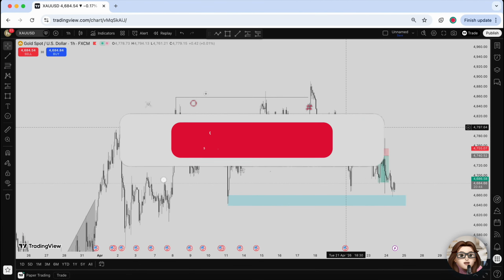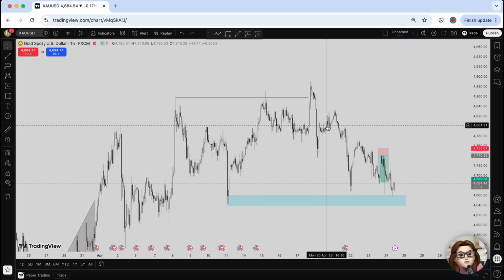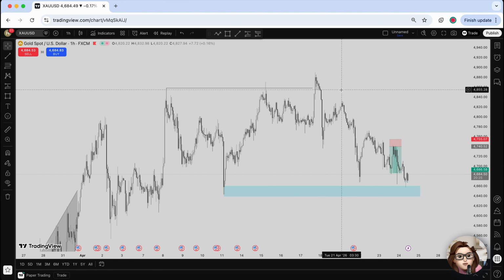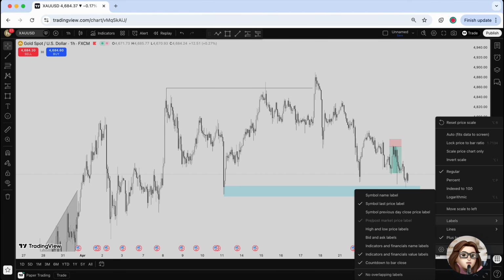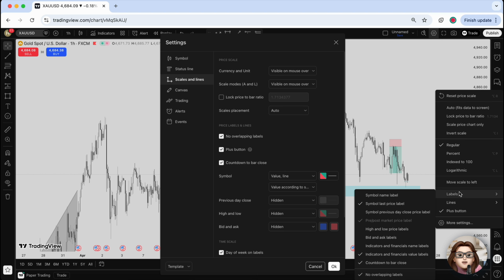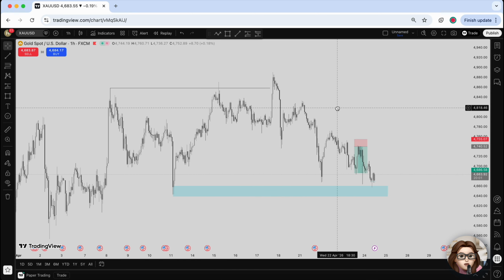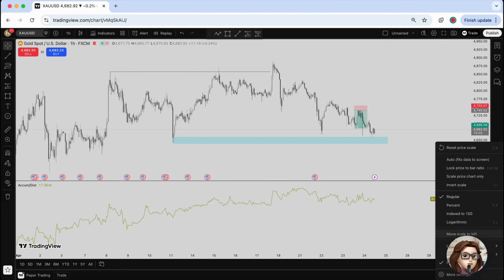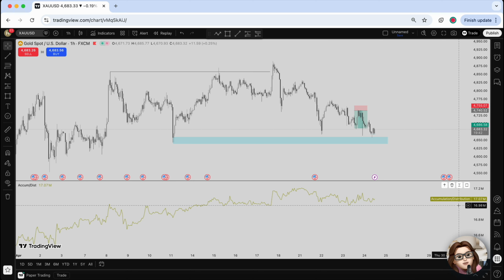How To Get Indicator Name Labels On Tradingview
Want to clearly see indicator names on your chart? In this tutorial, you’ll learn how to show indicator name labels in TradingView so you can identify your indicators easily and keep your chart organized.

Indicator labels display the name and settings of each indicator directly on your chart. This is especially useful when you’re using multiple indicators and want to avoid confusion.

In this step-by-step guide, I’ll show you exactly how to enable indicator name labels in TradingView. You’ll learn how to access chart settings.

We’ll also cover how to enable indicator titles. TradingView allows you to show or hide indicator labels through its settings and style options.

You’ll also learn how to customize labels. You can adjust visibility, text size, and placement based on your preference.

This tutorial is perfect for traders, beginners, and advanced users who want better clarity. Whether you’re using EMAs, RSI, or custom scripts, labels make your workflow easier.

In addition, you’ll learn helpful tips such as keeping your chart clean, using short names, and organizing indicators properly. These small improvements can improve your trading efficiency.

You’ll also discover how to hide unnecessary labels and focus only on important ones.

⚠️ Important: Some labels may depend on indicator settings or script configuration.

By the end of this video, you’ll know exactly how to show and manage indicator name labels in TradingView.

This video shows you How To Get Indicator Name Labels On Tradingview Easily! Watch this Video till the end to learn How To Get Indicator Name Labels On Tradingview.

Were you able to figure out How To Get Indicator Name Labels On Tradingview? Share this with your friends who wantHow To Get Indicator Name Labels On Tradingview.

Problem Solved in this Video-:

What Do you Think of How To Get Indicator Name Labels On Tradingview?